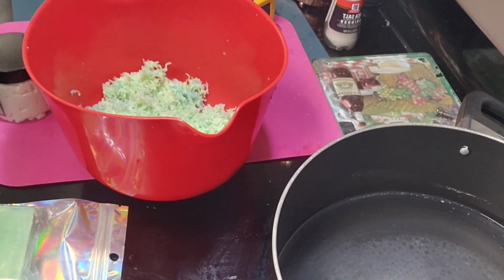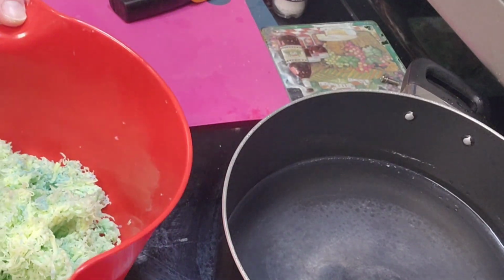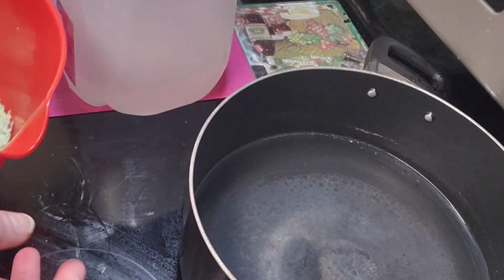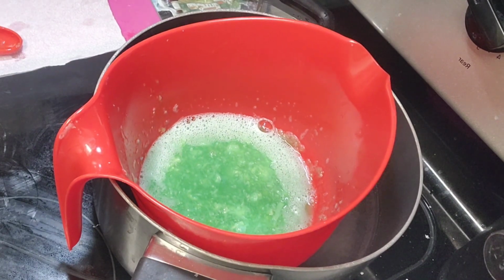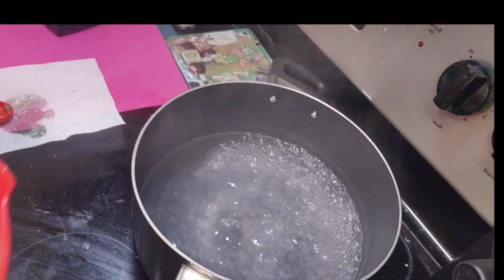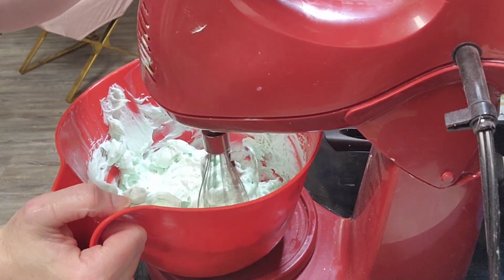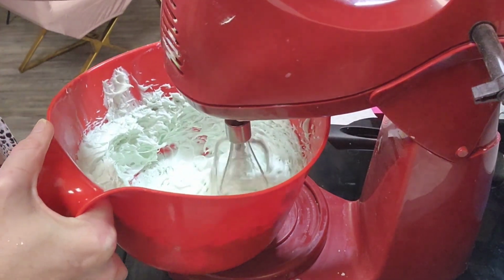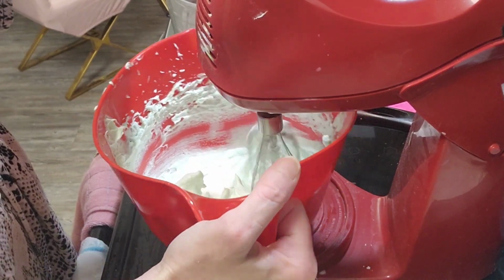Re Batch Cold Process Soap into Faoming Sugar Scrub and Shaving Cream! 2 Products Out of 1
Sugar Cookie Whipped Body Butter

Unicorn, Butterfly, Heart and Star Soap

Water Phase
50% | 75g Water 12 oz
7% | 10.5g Vegetable Glycerin 1.68 oz
Heated Oil Phase
5% | 7.5g Jojoba Oil 1.2 oz
9% | 13.5g Shea Butter 2.16 oz
14% | 21g Sweet Almond Oil 2.94 oz
3% | 4.5g Stearic Acid
10% | 15g Emulsifying Wax NF
Cool Down Phase
1.5% | 2.25g Optiphen
0.5% | .75g Fragrance Oil

*** PRODUCTS USED ***

Watermelon Sugar Soap

ETSY Shop